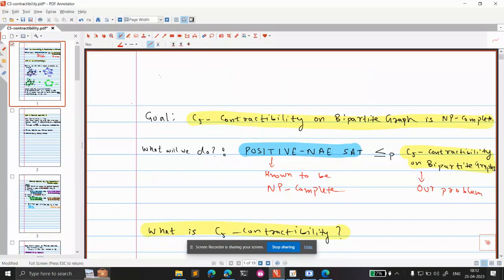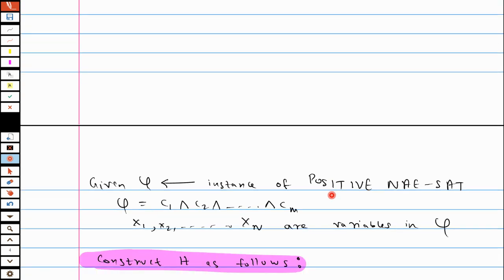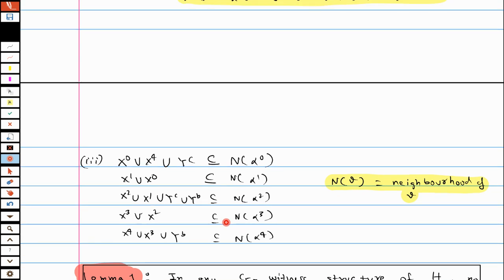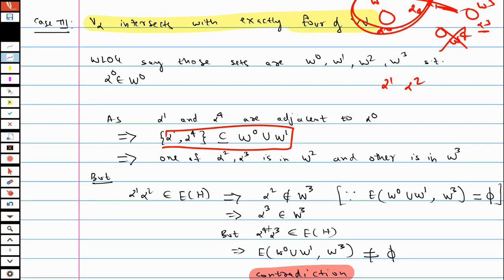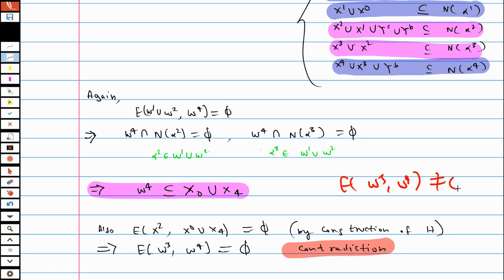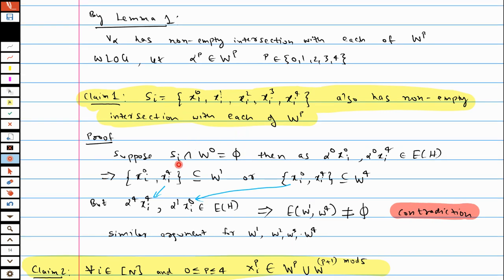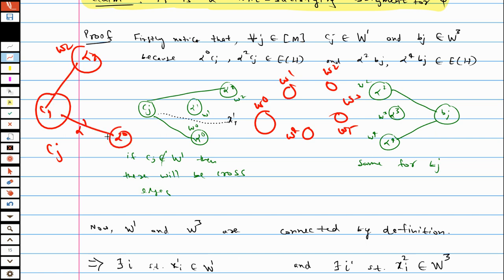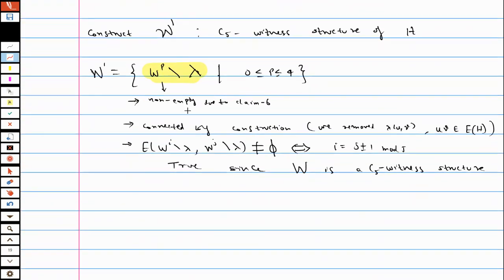C5-Contractibility is NP-Complete on Bipartite Graphs (Reduction from POSITIVE NAE-SAT)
This is a video presentation of the first theorem of this paper